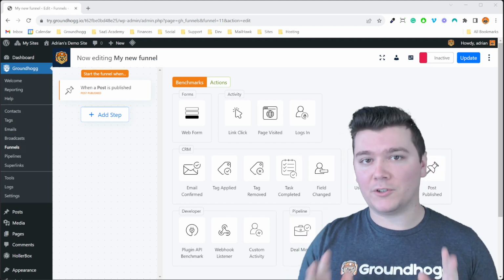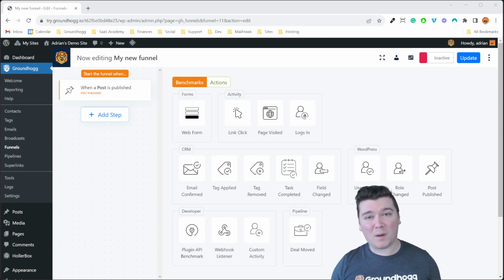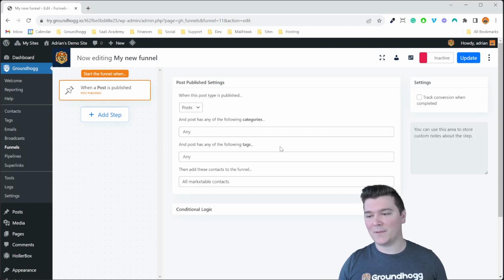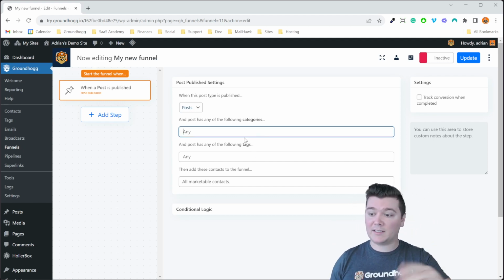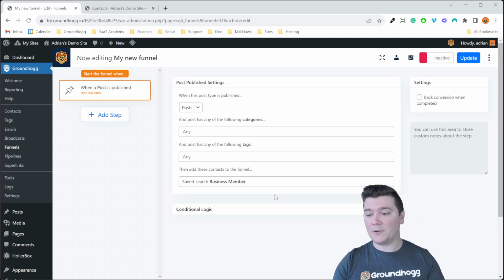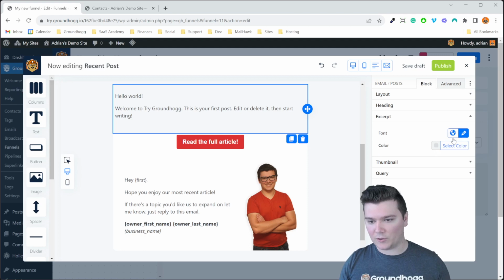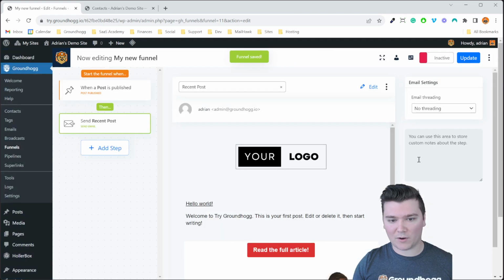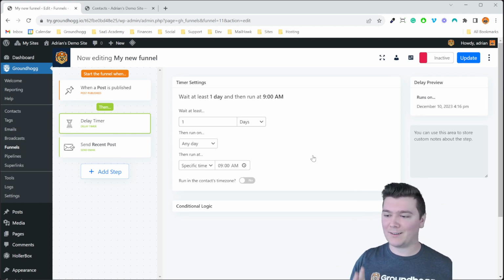Send an email when a post 📌 is published!!!!!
You can finally add contacts to a funnel and send drip emails when a post or custom post type is published.

00:00 Intro
00:52 The Post Publish Benchmark
03:22 Posts in the email editor

Available in the Advanced Features addon available with all paid plans.

Groundhogg is a self-hosted WordPress CRM & Marketing Automation Plugin that doesn't charge you more as your business grows.